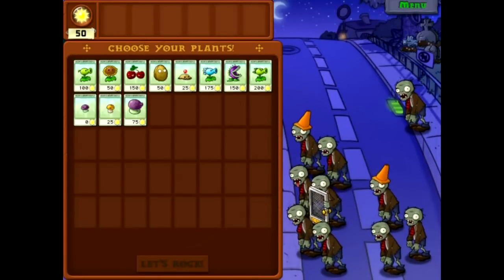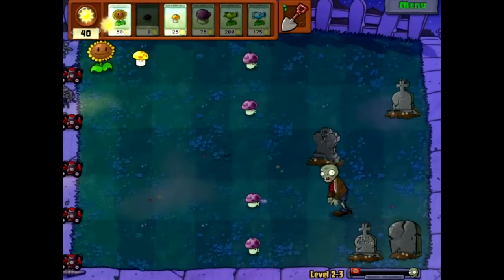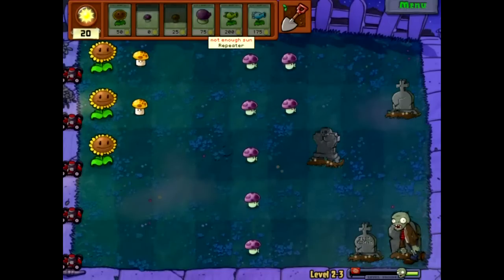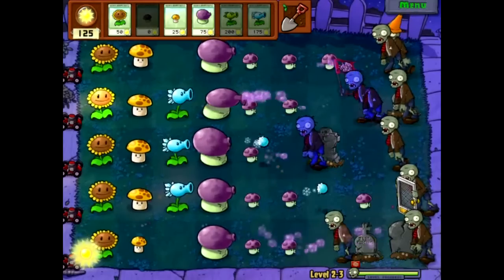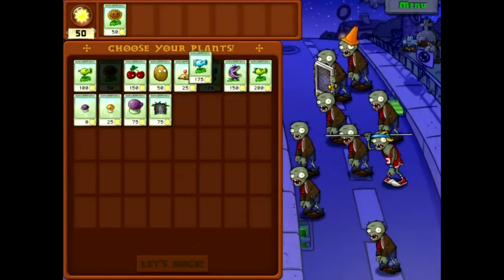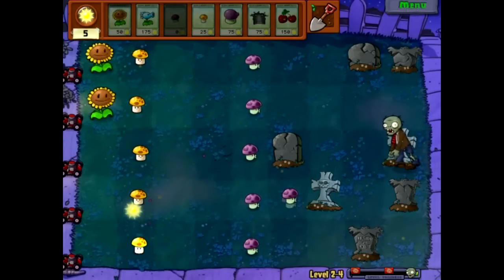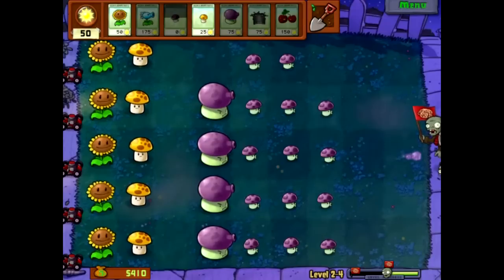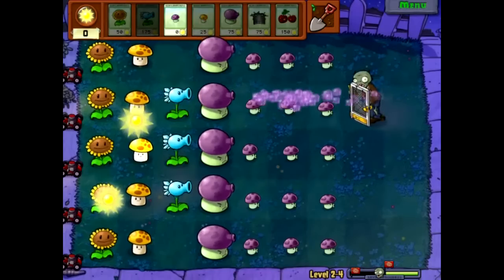Plants Vs Zombies - Part 6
So in this episode I progress way much alot gusta farther into the night levels. Which i actually really really really really really really dont like. I mean i like them but i like the third world the best out of any of them so yeah :D